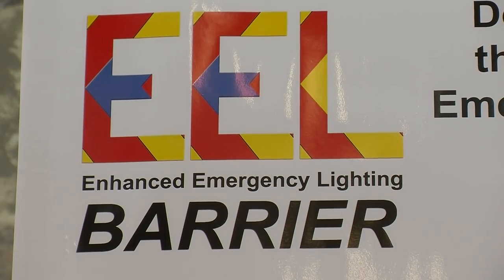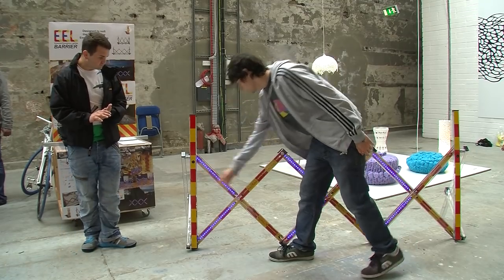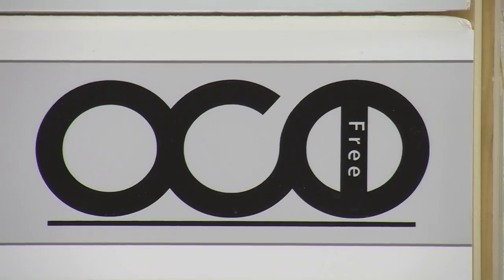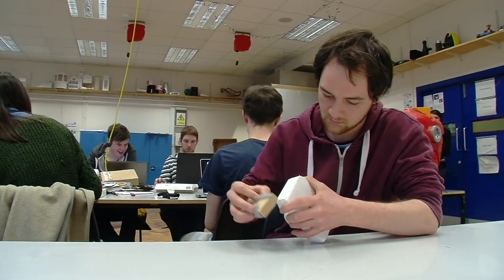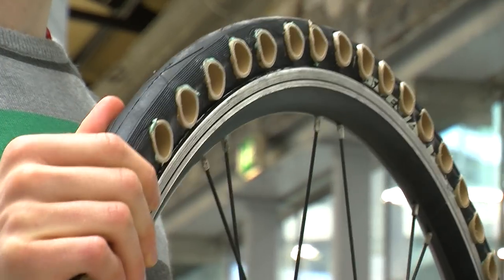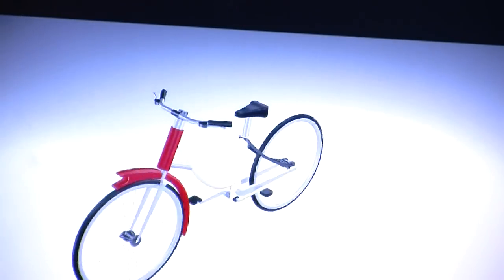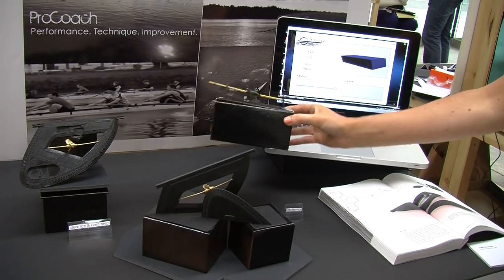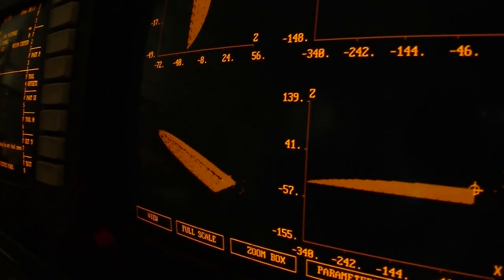Product Design at Dublin Institute of Technology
DIT's Product Design programme is the first of its kind in Ireland. Graduates of the programme have gone on to a variety of successful careers in Ireland and abroad.

In the course of this four year honours degree, students are immersed in the various disciplines of product design through a unique interdisciplinary approach -- students develop their knowledge and skill sets through modules in the areas of design, engineering and business.

This integrated method produces product designers who have the ability and confidence to be both creative and innovative in whatever role they choose to pursue. It gives them the necessary ability to face the challenges of designing new products and bringing them to market.  Graduates of the program have proven themselves. equally comfortable in the design studio, the engineering office and the boardroom.

Students learn how to produce accurate physical models of their designs using the extensive studio and prototyping facilities.  They also use industry standard design software to bring their projects to fruition.

In the capstone module of the programme, students conceptualise, design and develop a novel product. A number of students have developed successful products in this project which they have gone on to pursue and develop further upon graduation.

While the final project is important for the students' individual development, a series of team projects over the course of the program help the students to develop interpersonal skills along with an appreciation of team dynamics.

Students of the programme have won and been shortlisted for prestigious national and international awards including the Enterprise Ireland All Ireland Student Enterprise Awards, the James Dyson award, the International Forum for Design Concept awards in Hannover, Germany and the Staples Global Eco-easy Challenge in Washington DC, USA.

Students of the programme have won and are regular finalists in the DIT Bolton Trust Student Enterprise awards in which they must demonstrate the ability to form their own company, design and develop a new product and produce a viable business plan in tandem.